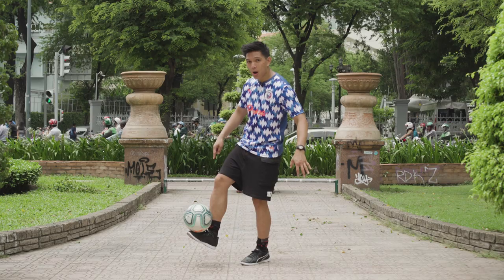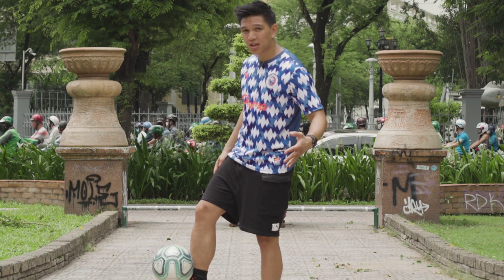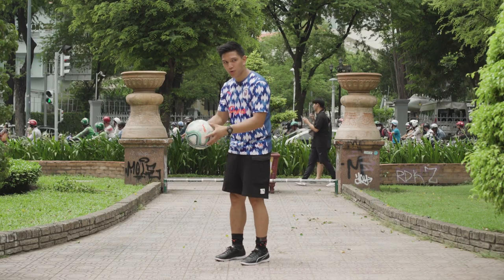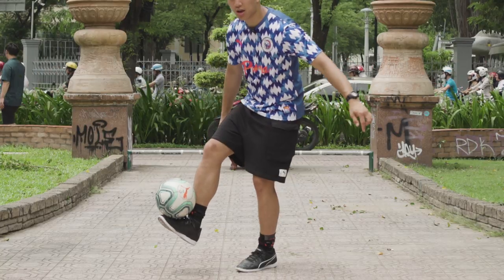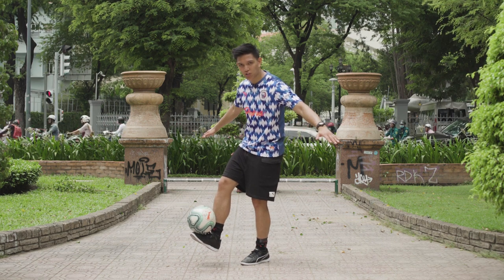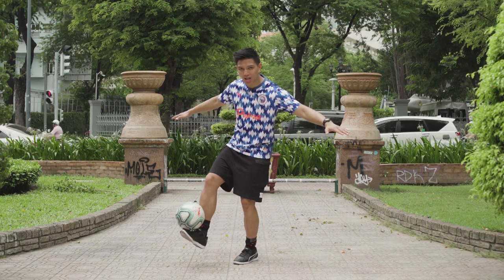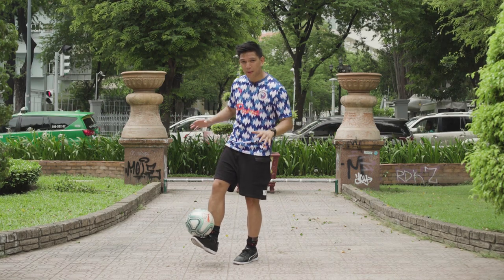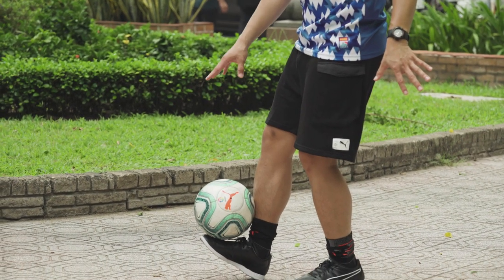How To Master A Foot Stall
In today's video Frankie Vu teaches you how to master catching the ball on your foot - one of those key moves that doesn't only make you look like a complete baller, but it can be used to create some other awesome tricks... and he shows you those too!

Watch as Frankie gives you the step-by-step guide to mastering the 'Foot Stall' along with some impressive tricks that you can combine with it.

Check out the gear featured in this video and the best freestyle footwear at Pro:Direct Soccer